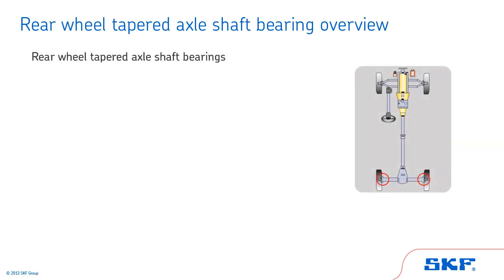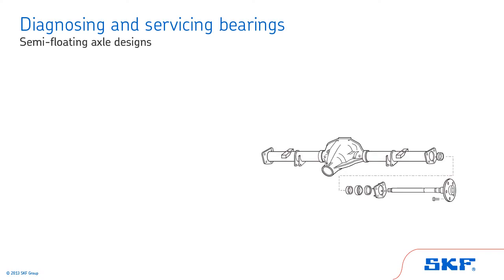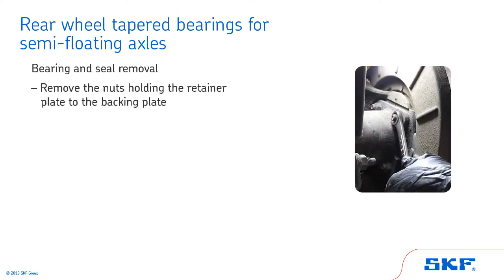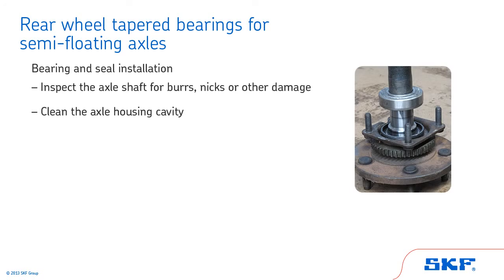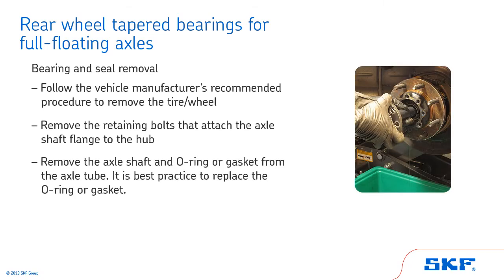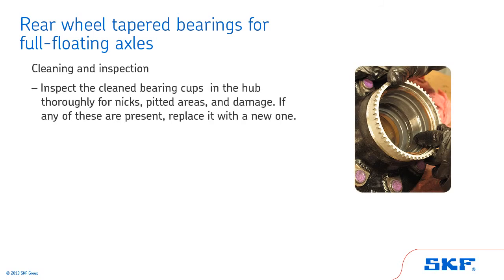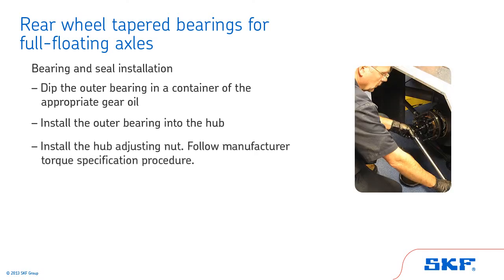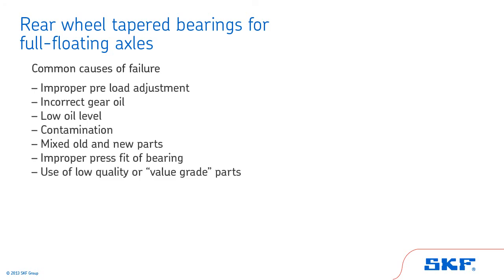Chapter 3 SKF automotive training rear wheel axle bearings (AUTO)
Part 3 of SKF automotive training with a focus on rear wheel axle bearings.